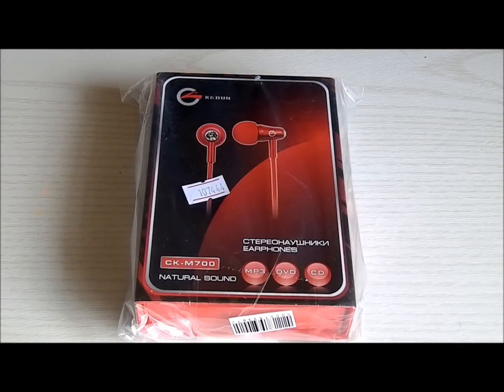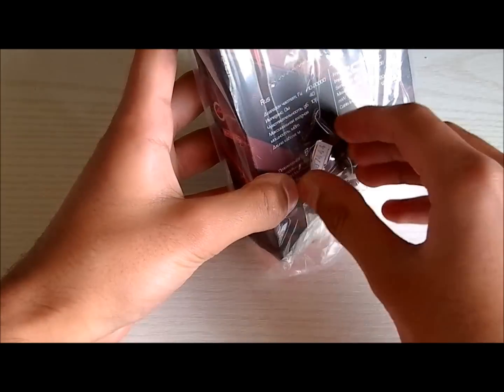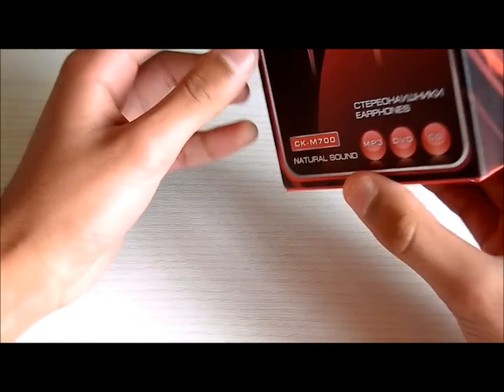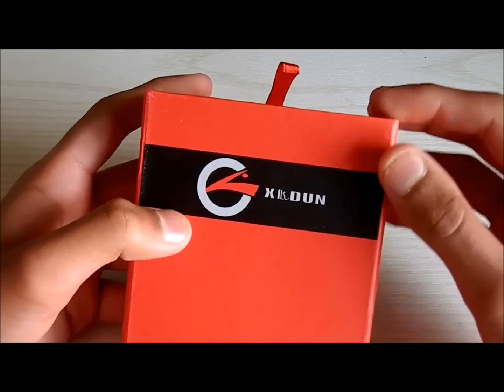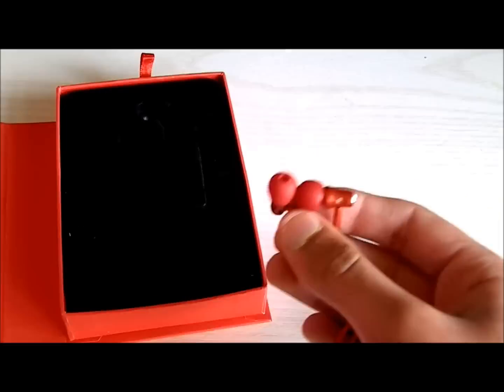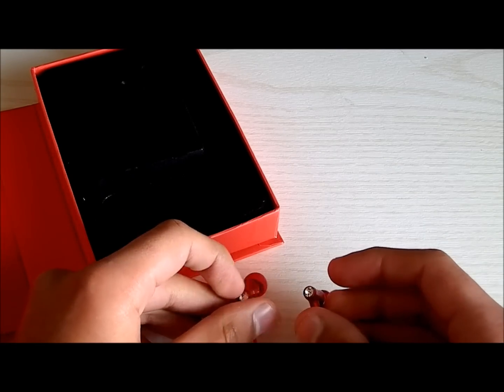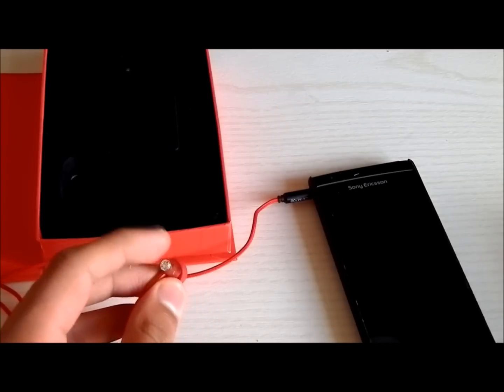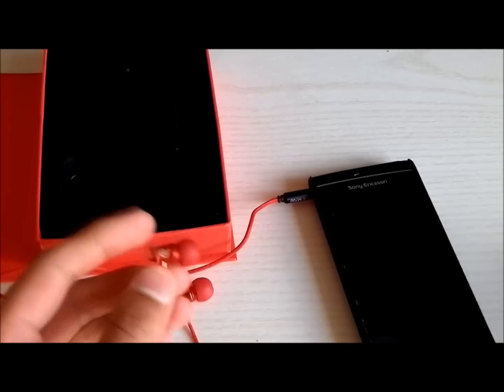Random Dealextreme Earphone Unboxing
Now only $8.99!

Probably the best earphones I have reviewed!